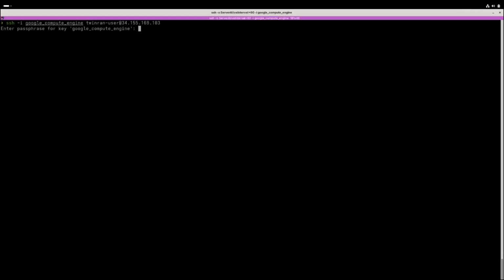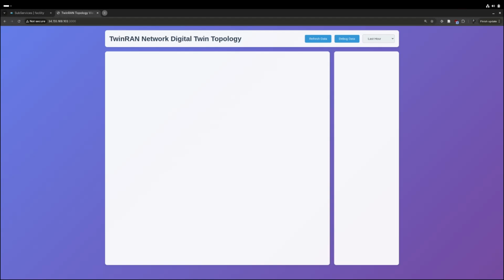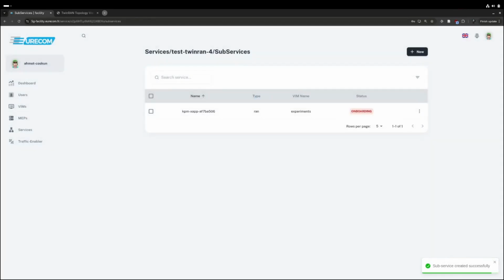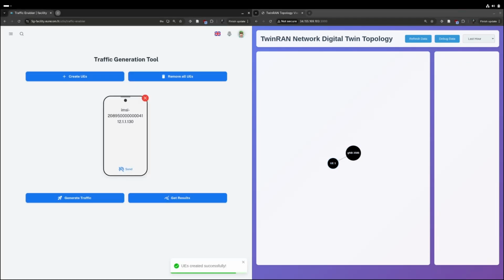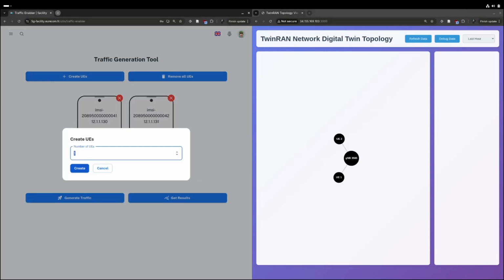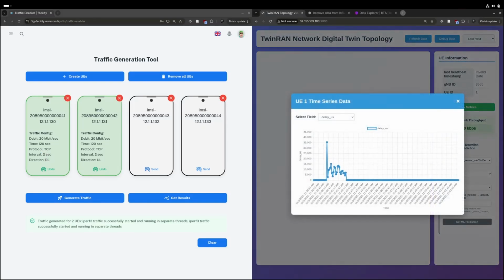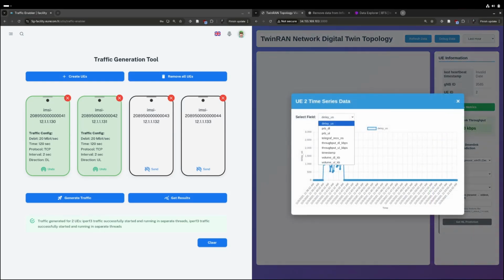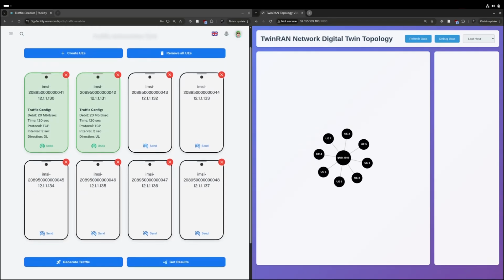6G-BRICKS Open Call 1- TwinRAN Project Demonstration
TwinRAN is a cutting-edge Digital Twin-as-a-Service (DTaaS) platform designed for Open RAN networks, enabling high-fidelity simulation, emulation, and AI-driven optimisation. It allows operators and researchers to test services, analyse performance, and validate innovative technologies before deployment. Built on containerised OAI components and orchestrated with Kubernetes, TwinRAN ensures scalability, interoperability, and real-time synchronisation. Integrated into the 6G-BRICKS testbed, it empowers advanced experimentation and accelerates innovation in next-generation wireless networks.

The TwinRAN project has been carried out through a technological collaboration between the research teams of Turkcell Teknoloji and BTS Group